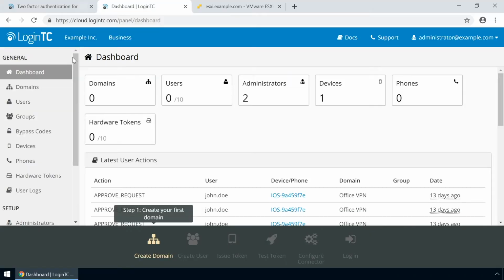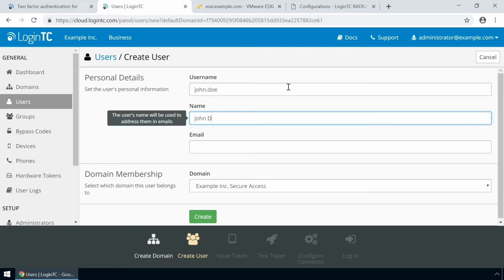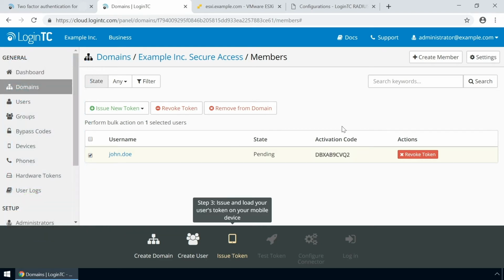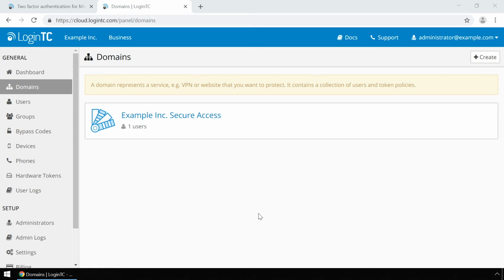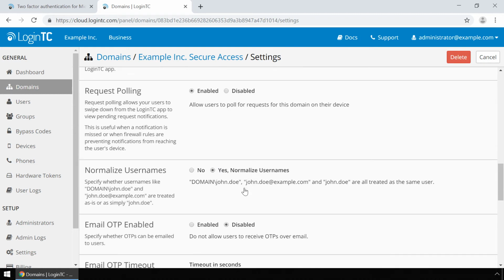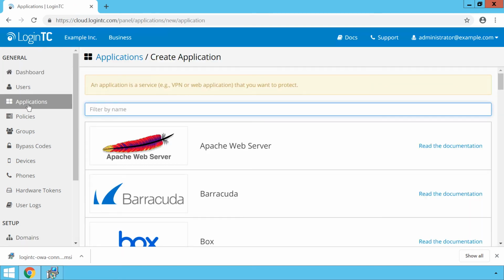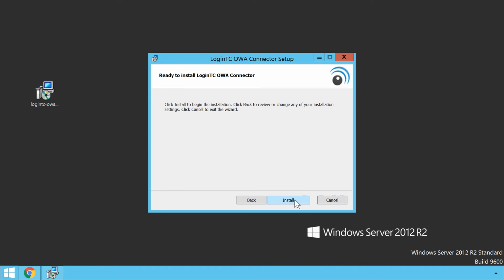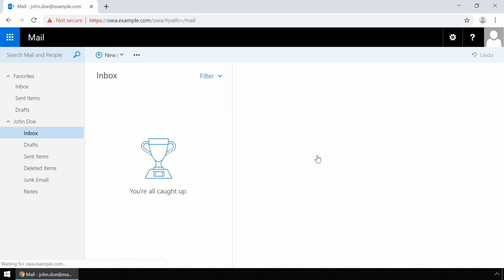Microsoft OWA (Outlook Web App) Two Factor Authentication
See the Microsoft OWA (Outlook Web App) Secure two-factor authentication with LoginTC documentation to follow along

LoginTC adds two-factor authentication to Microsoft OWA seamlessly for both end-users to use and administrator to deploy and manager. This video shows step by step how to setup your Microsoft OWA with LoginTC 2FA.

Chapters
0:00 Introduction
0:32 Step 1: Create a LoginTC Domain
1:00 Step 2: Create a user and test your configuration
2:26 Step 3: Install LoginTC Outlook Web App (OWA)
5:13 Step 4: Test LoginTC with Outlook Web App (OWA)